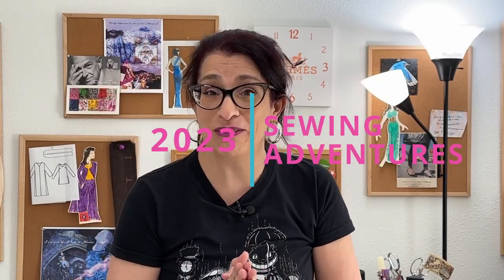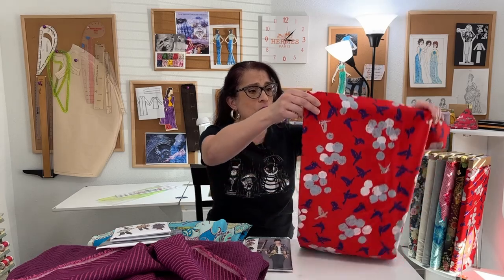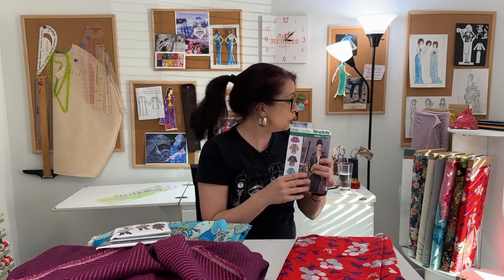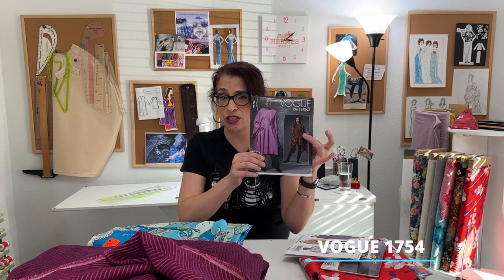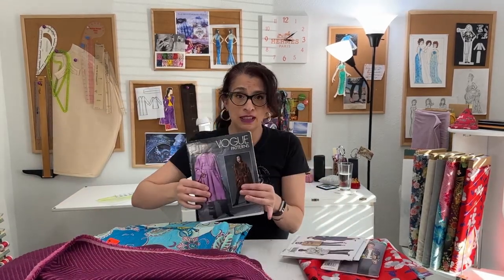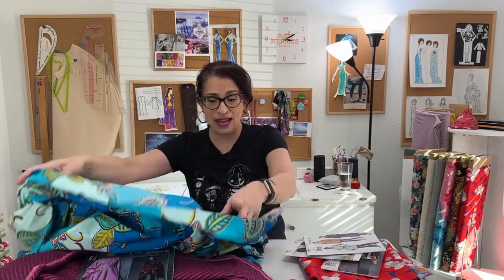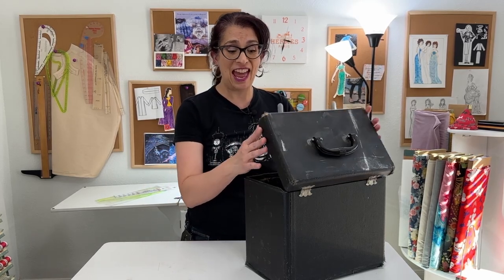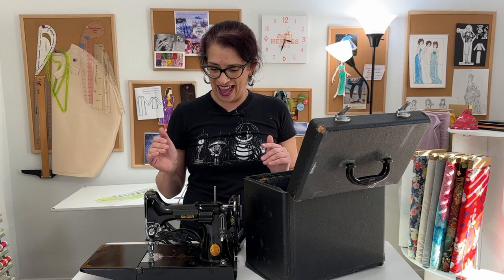It's a Sewing Adventure! 2023 Sewing Plans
My 2023 sewing plans include trying new things AND using fabric from my stash.  Come hang out with me and find out all about my sewing adventures for the new year!

As seen in this video:

Simplicity Kimono Jacket 1318 (out of print)

Lotta Jansdotter Everyday Style: Key Pieces to Sew + Accessories, Styling, and Inspiration

Laughing Moon Mercantile Men's Victorian Jacket #109